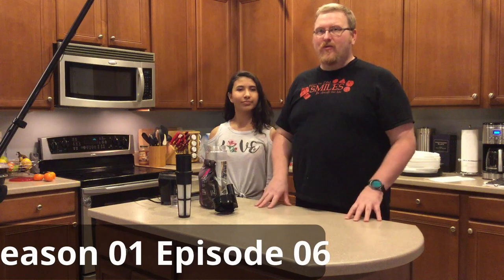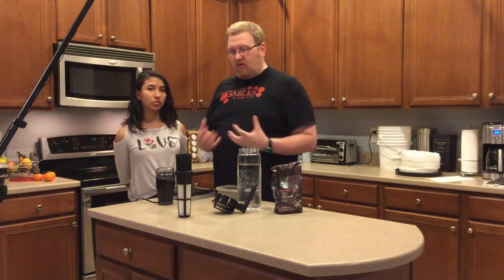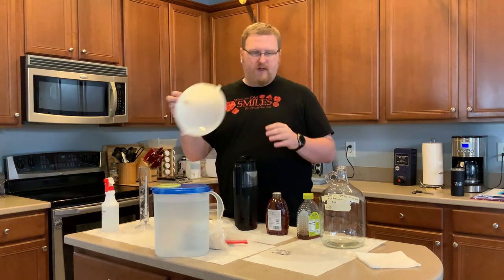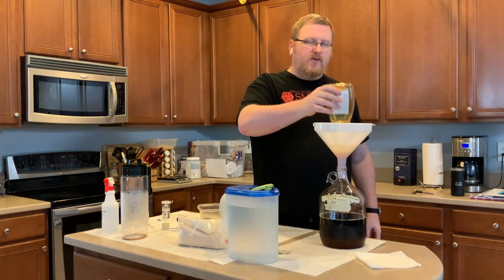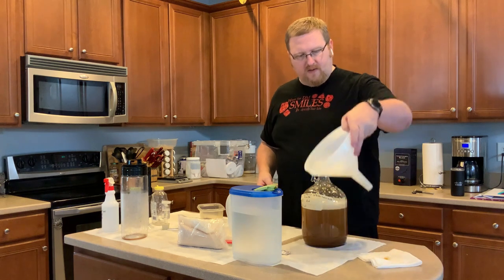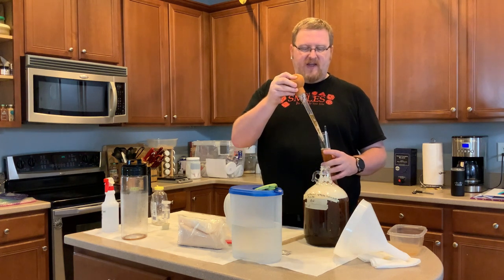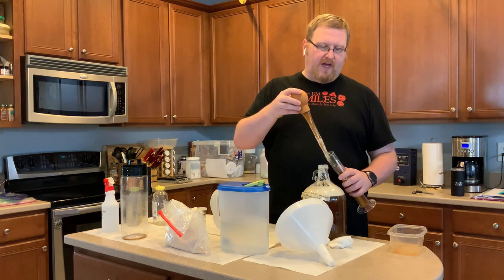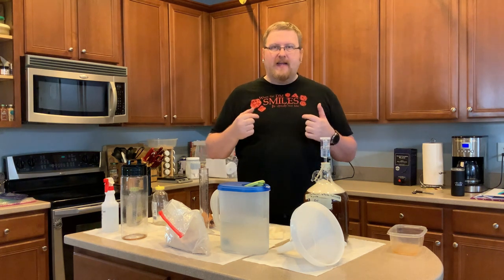Coffeemel v2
Accidental Brewer S01E06 Coffeemel v2
Coffeemel? What is it? It's two of my favorite things. Coffee and Mead. I've made one before and it is still in progress, but so far I am happy with it. I figured it would be good to try a new coffee for this one because I read dark roast makes the best coffeemel. We are putting that assumption to the test.

Coffemel - 1 gallon
~Coldbrew coffee 2qts (75 grams coursely ground beans)
I used Starbucks French Roast Dark Beans in this brew
~Water 2 quarts
Honey - 2.5 lbs Happy Belly honey
Lavin EC-118
Yeast hulls